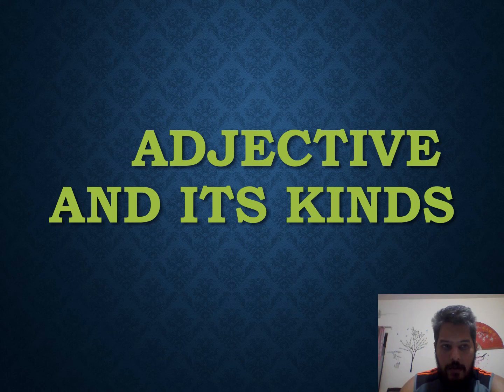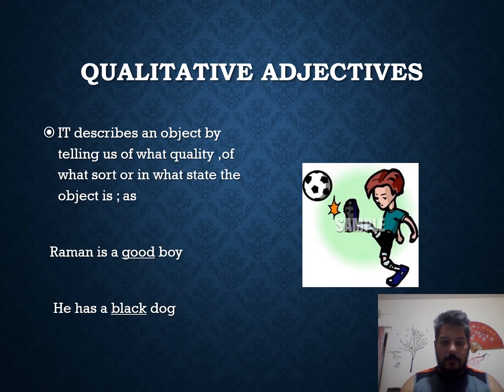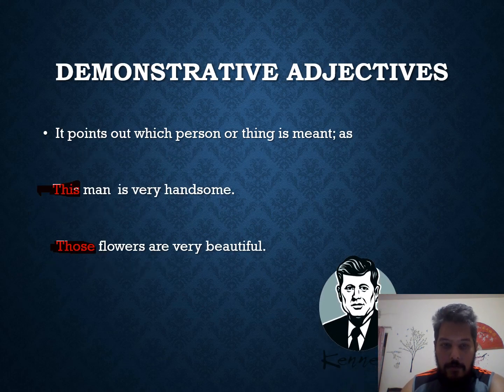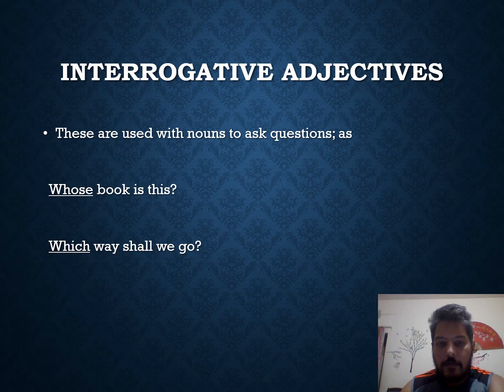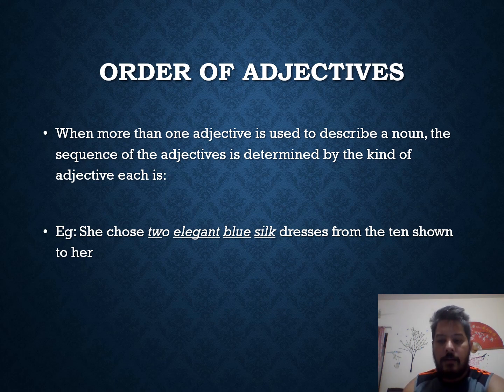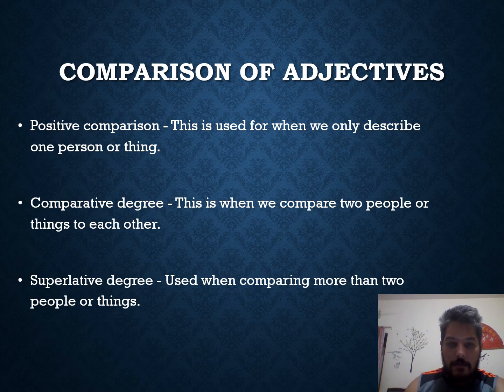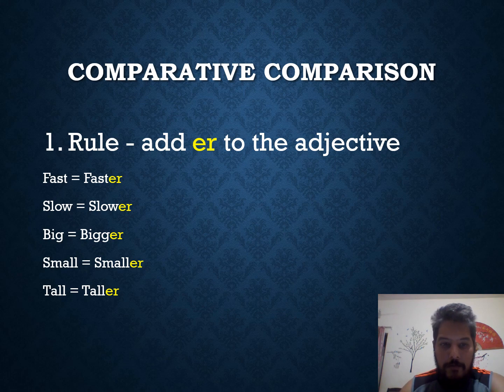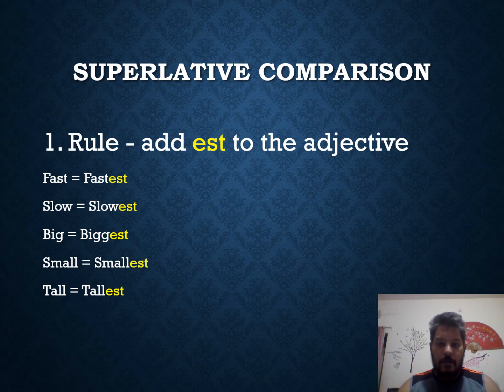Adjective and its Kinds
This video is based on Adjectives and its kinds.